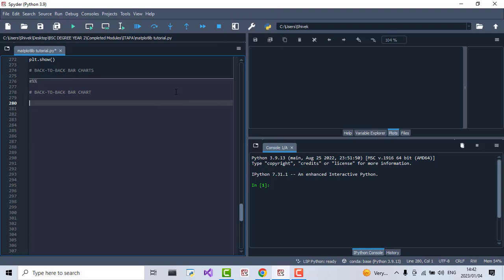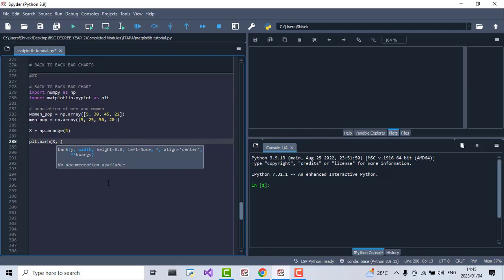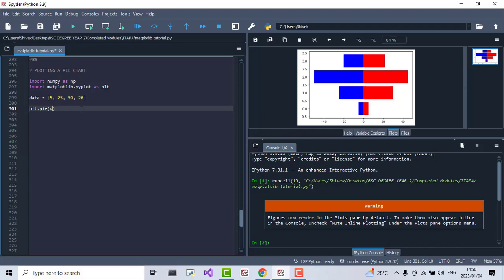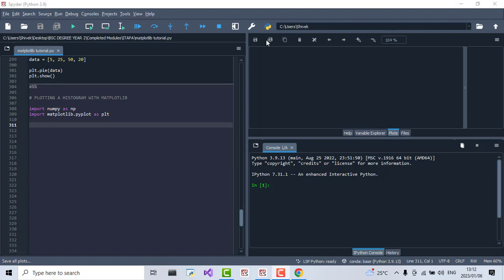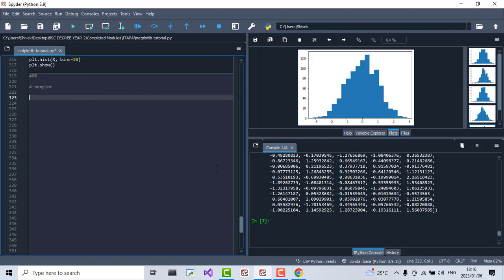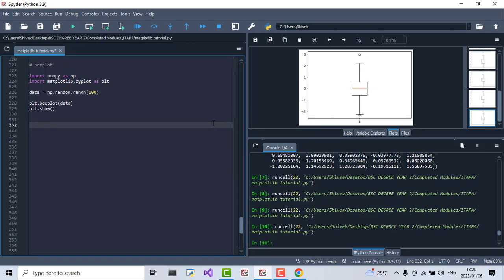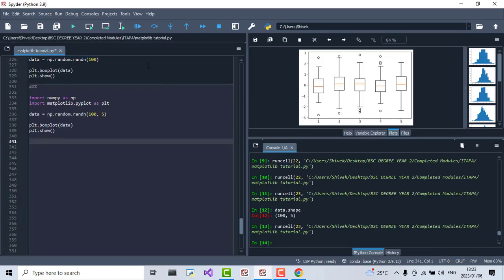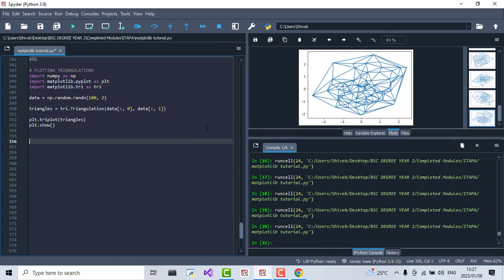Data Visualization With Python | MatPlotLib Tutorial | Part 6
I hope you all are doing well. This is the sixth video in the tutorial series "Data Visualization With Python" in which we will explore the MatPlotLib package (in Python).